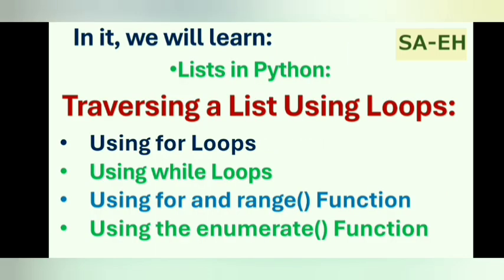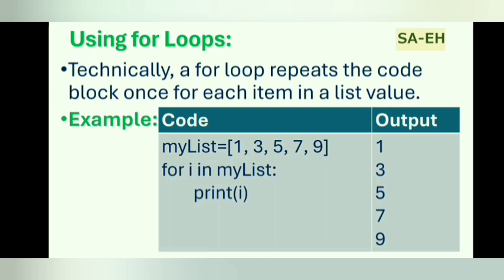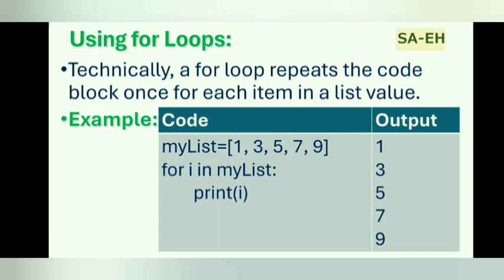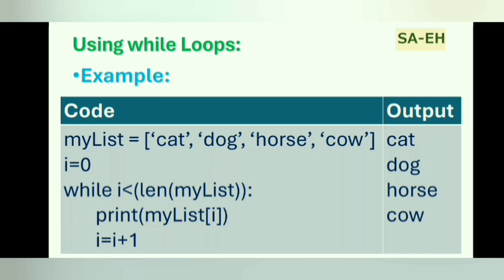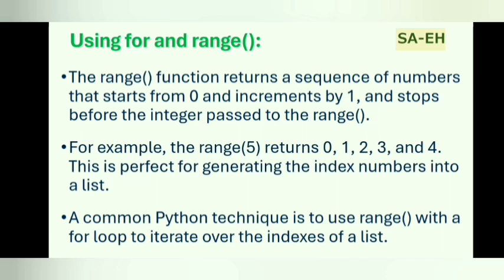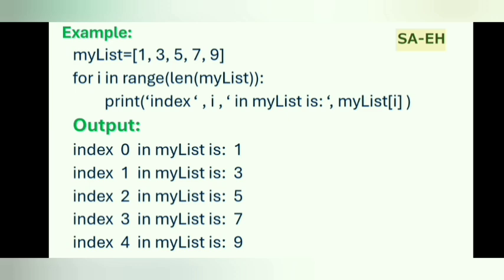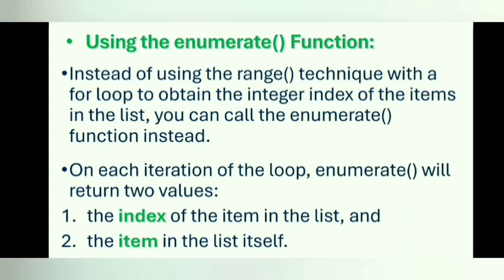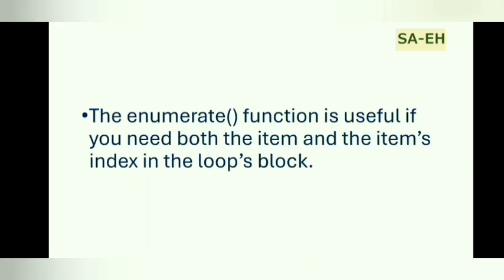List Traversing in Python | List Traversing Using Loops in Python | CBSE | Using enumerate | range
In this Python tutorial, we will learn: List traversing in Python using for loops, while Loops, for and range() function and the enumerate() function.
What is traversing a list?
Traversing a list means accessing every element of the list sequentially, one element at a time.
We can access individual items in a list by using the index of each item.
A list can be traversed in Python using a for loop or a while loop.

List Traversing in Python | List Traversing Using Loops in Python | CBSE | Using enumerate() | for and range() | Using for | Using while